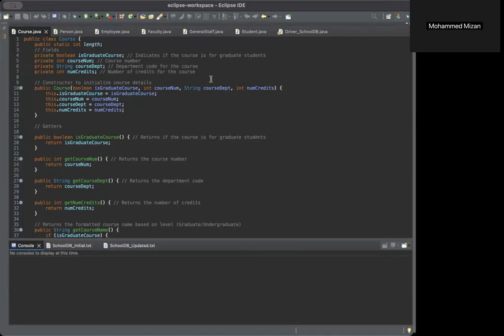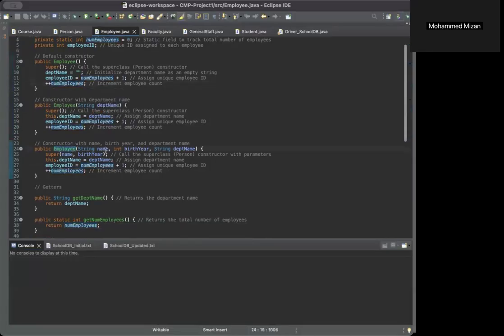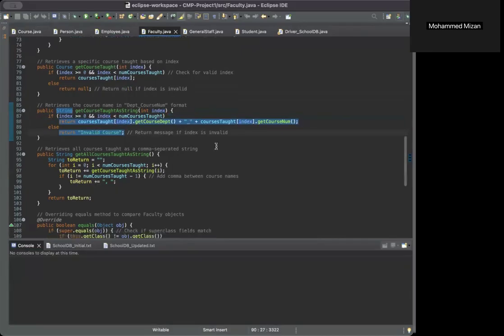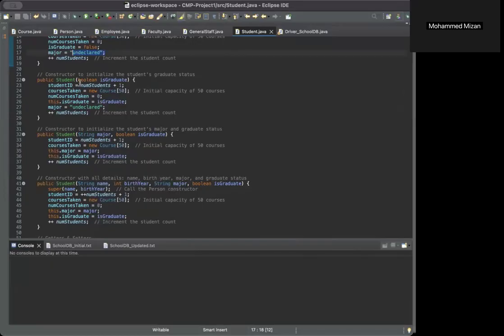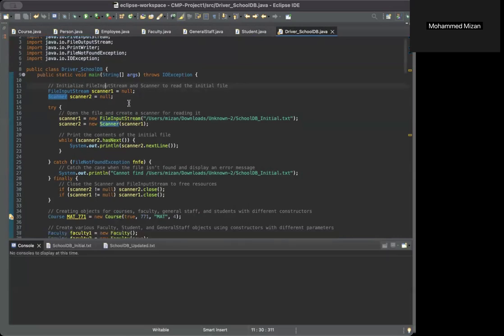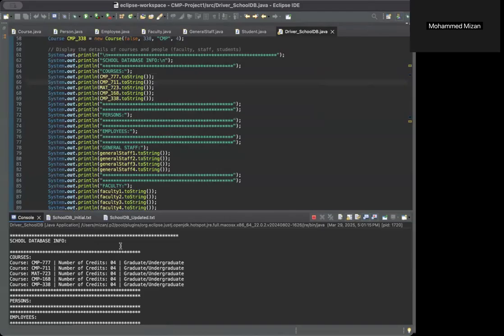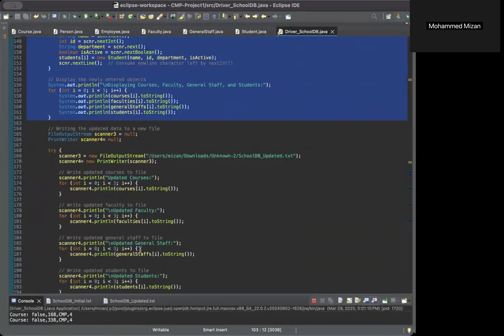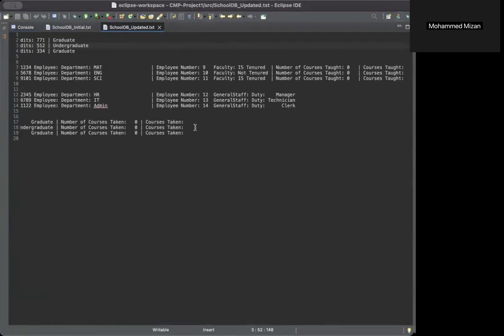Mohammed Mizan CMP 168 Project 1